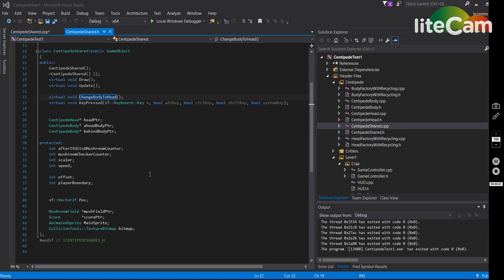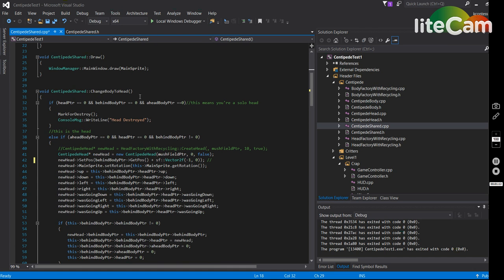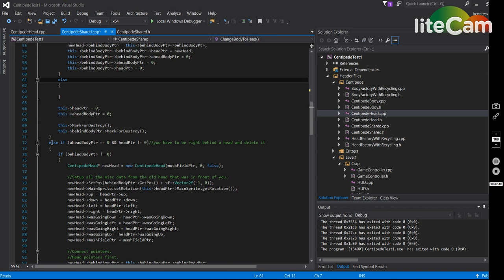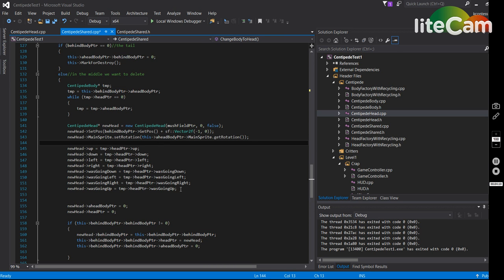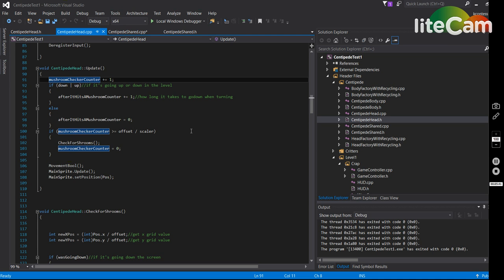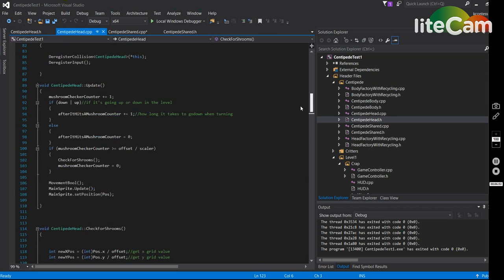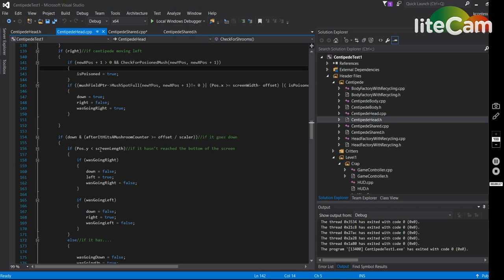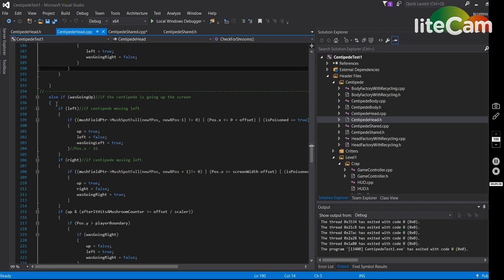Video7 Centipede Part1